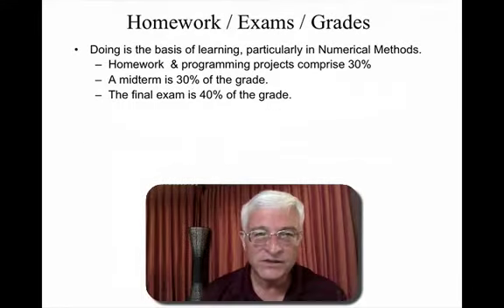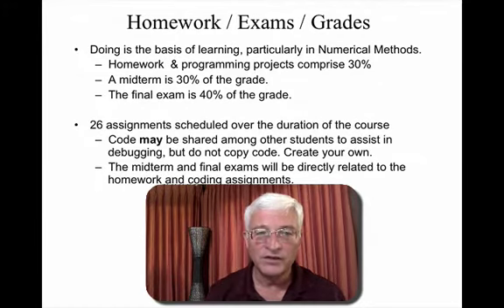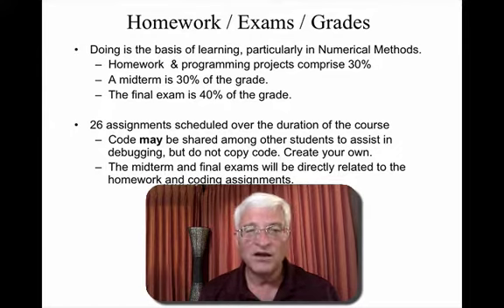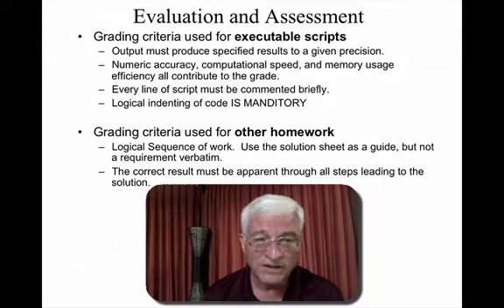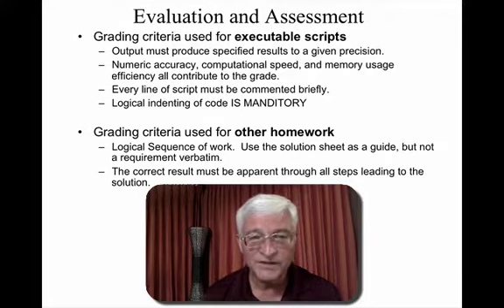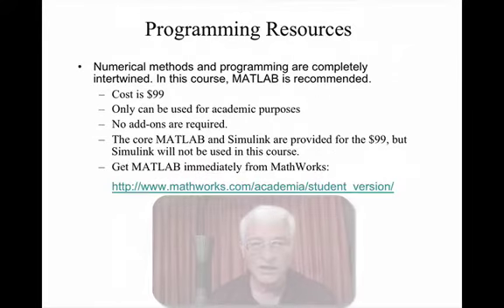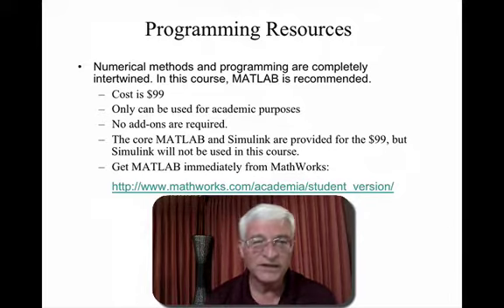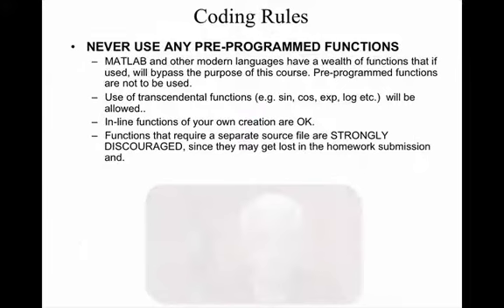OIT Math 451 section 0 0 summer 2017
OIT 451 : Numerical Methods course introduction and logistics.  This video reviews the topics that will be covered, and the process required for completing the course for the Boeing 2017 summer section.